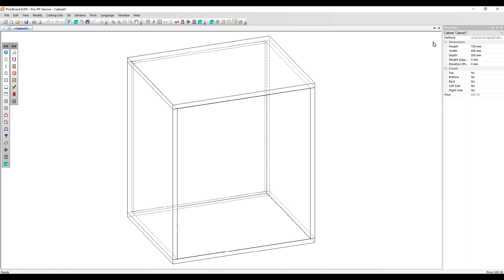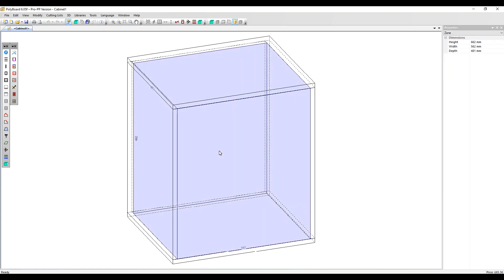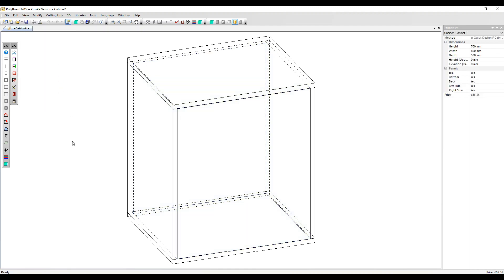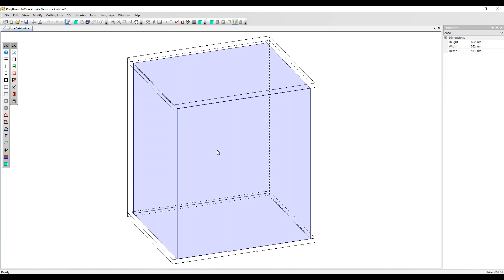Inner dimensions display in Polyboard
Depending on how you work, it’s useful to be able to reference the inner dimensions of your project. This video covers exactly how to do that.